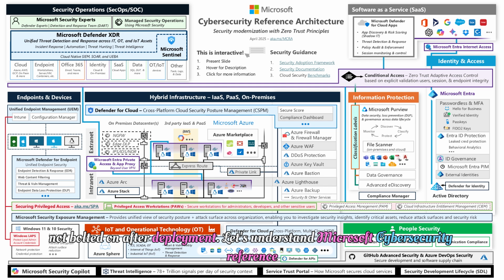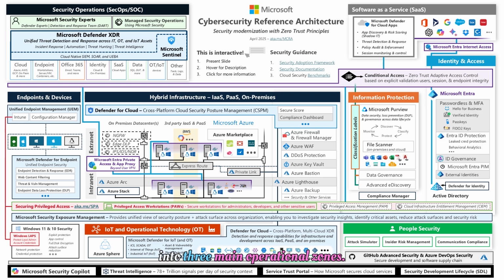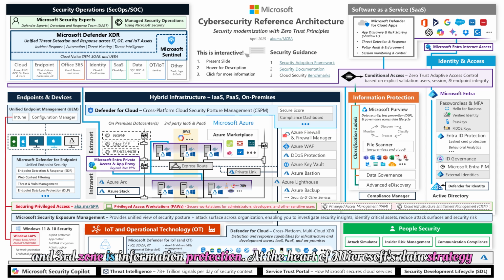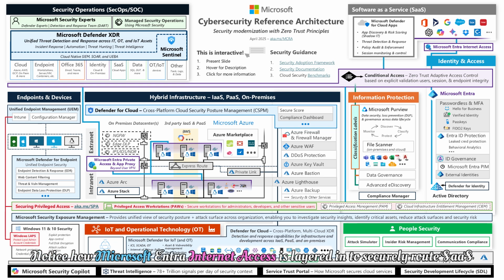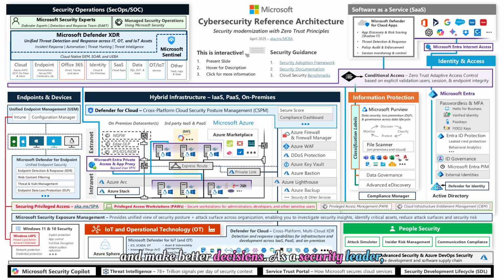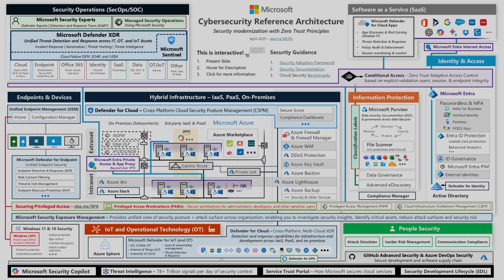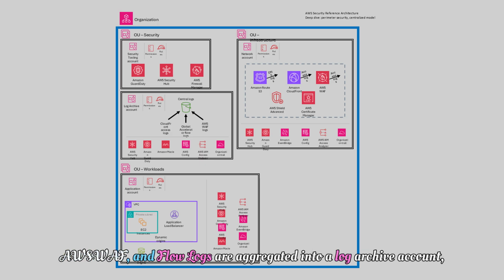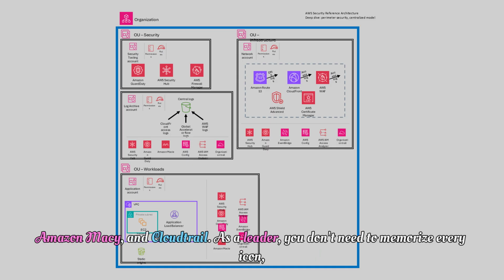Microsoft and AWS Security reference Architecture